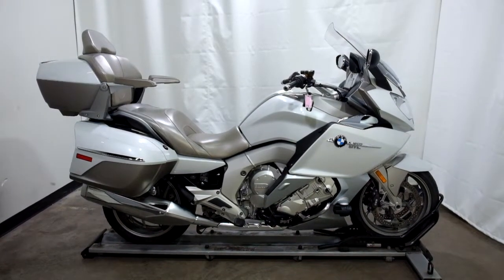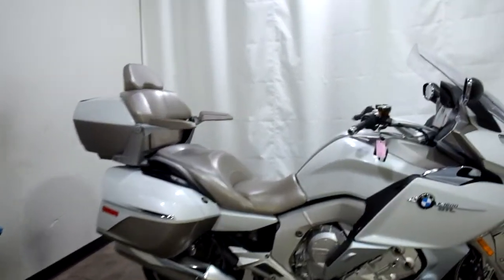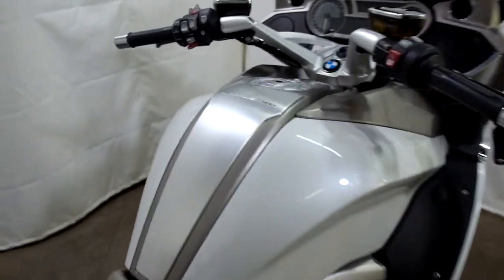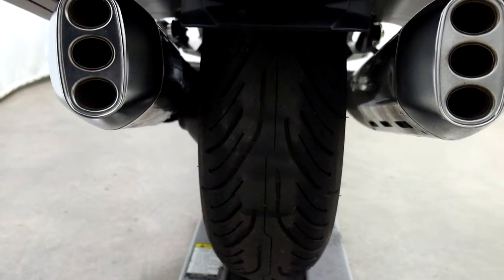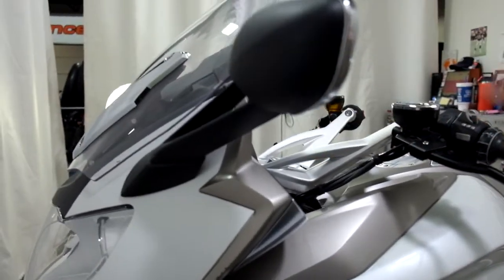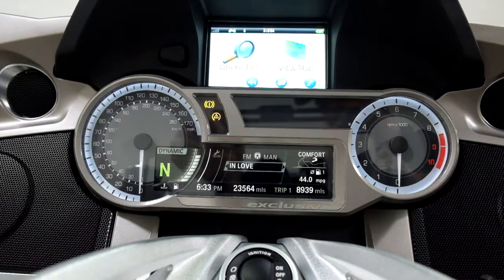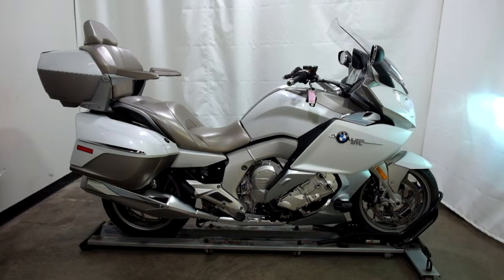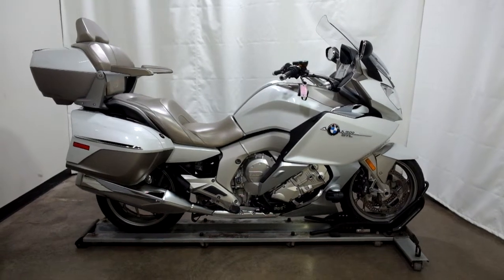2014 BMW K1600 GTL Premium – used motorcycles for sale– Eden Prairie, MN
Please visit Simply Ride to view this Used 2014 BMW K1600 GTL Premium for sale near Minneapolis, Minnesota.

Stock #: PSN0497